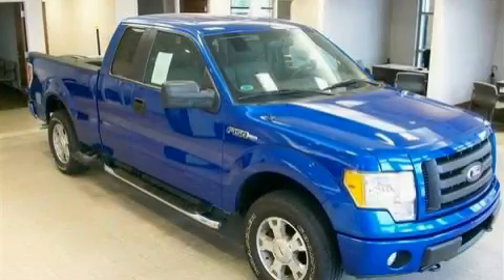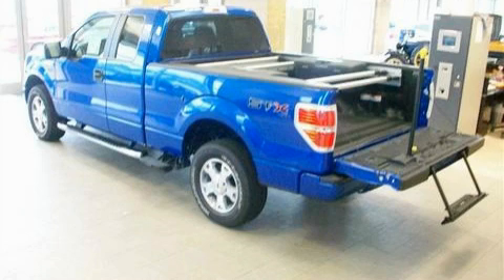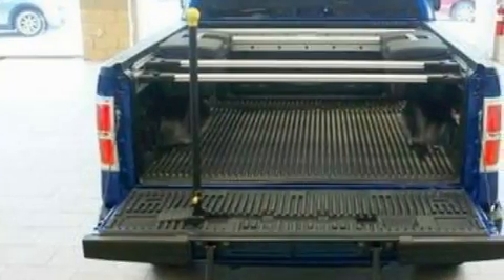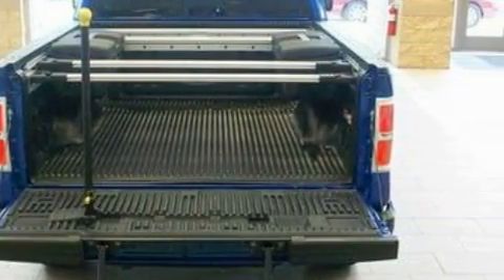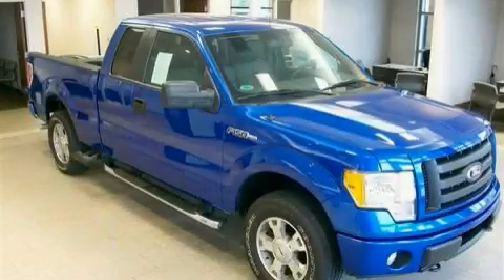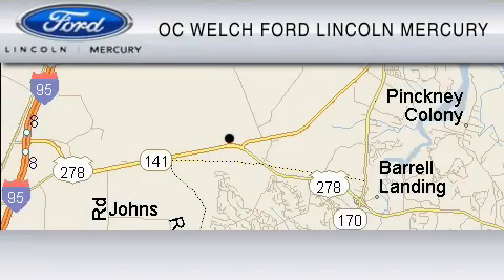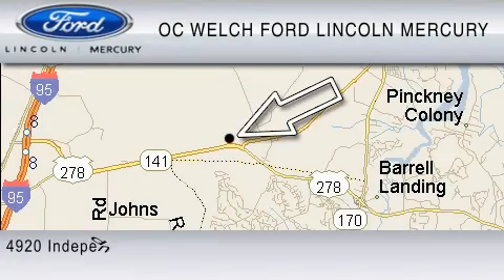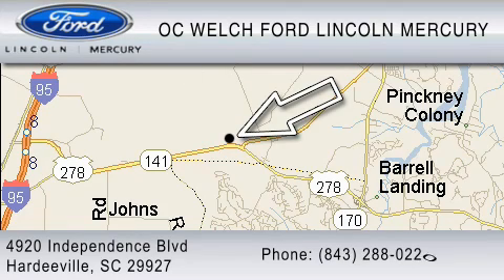2009 FORD F-150 Beaufort NC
Year: 2009
 Make: FORD
 Model: F-150
 Engine: 4.6L V8
 Trans.: AUTO
 Exterior: BLUE
 Miles: 7,120
 Interior: TAN

 2009 FORD F-150 Hardeeville  SC